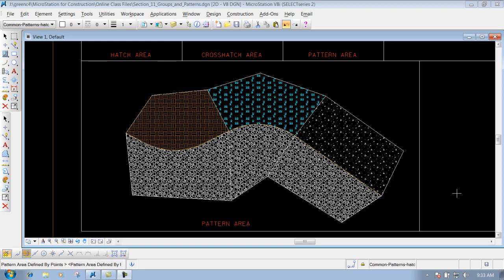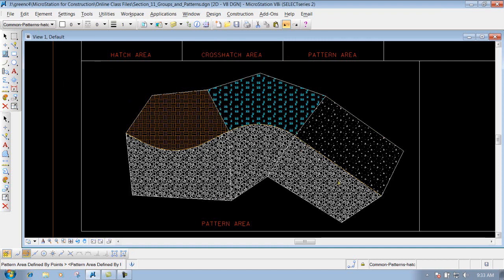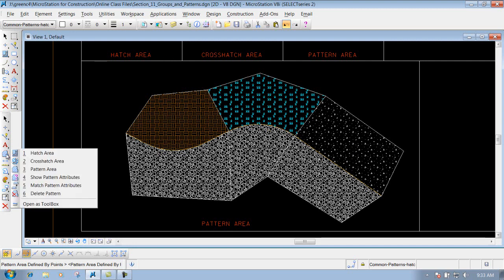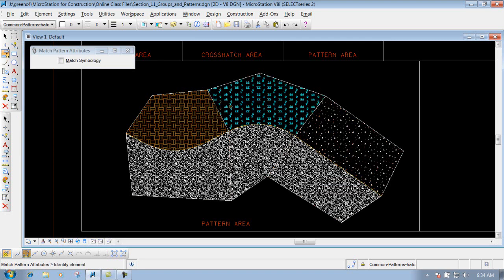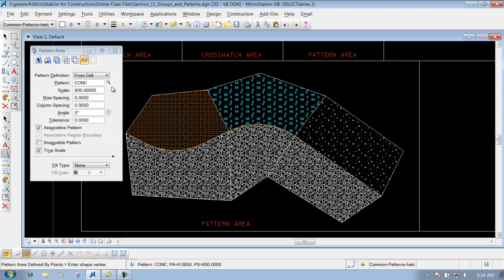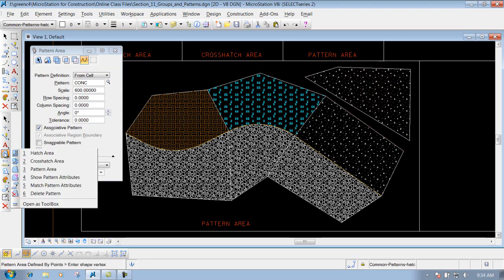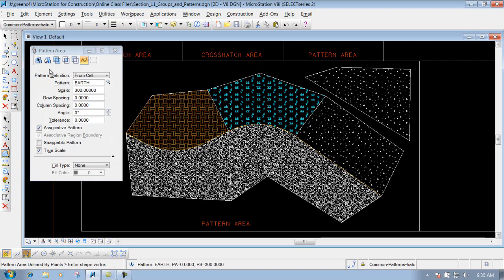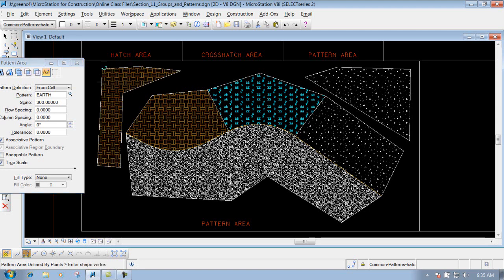MicrostationV8I SS4 11.9 Match Pattern Attributes